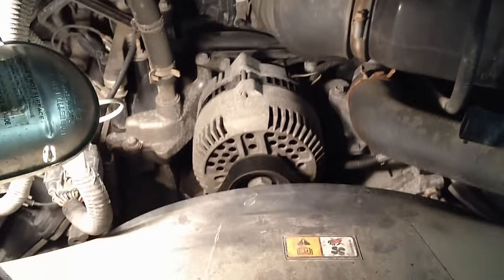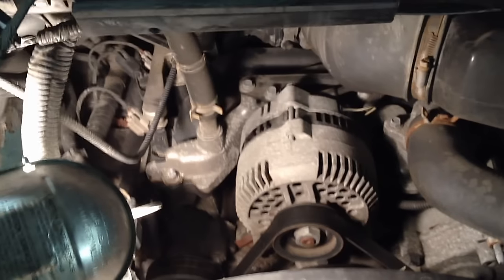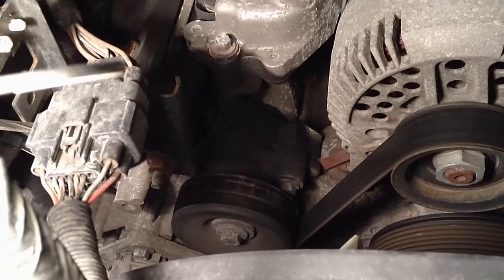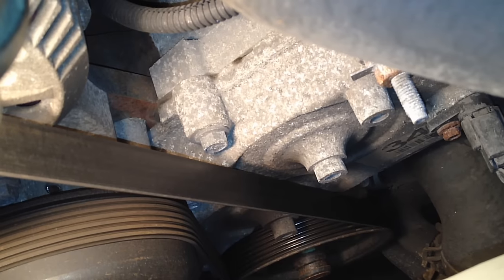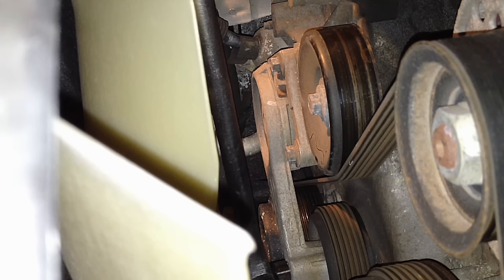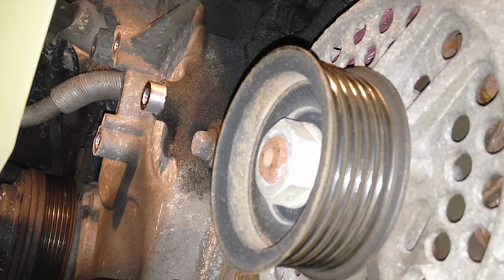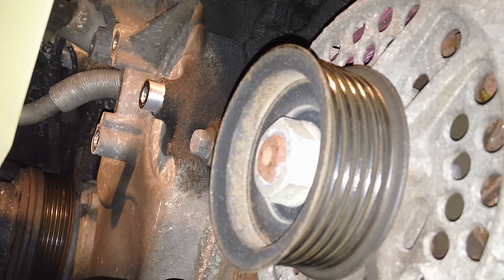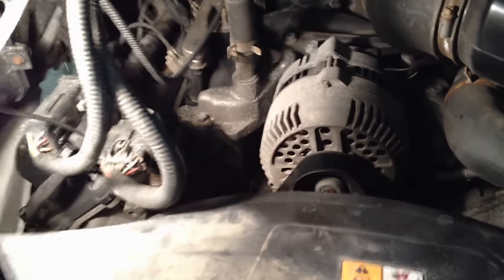Ford 4.6L & 5.4L Power Steering Whine Type Noise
You can grab some new pulleys for the repair Here-(check fitment guide)
This is the Blue Loctite I use in the video-

In this video I show you what is making all that noise in your engine compartment and it's not the power steering pump!
Torques Specs- Put Medium Strength (blue) Loctite on bolts
Idler 13mm Bolt- 18lb ft
Tensioner 10mm bolts- 18lb ft